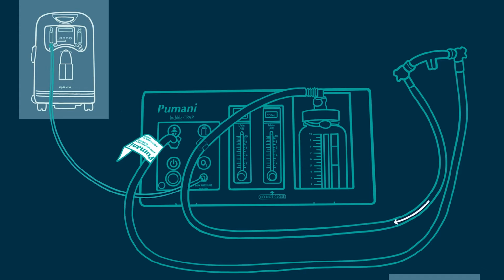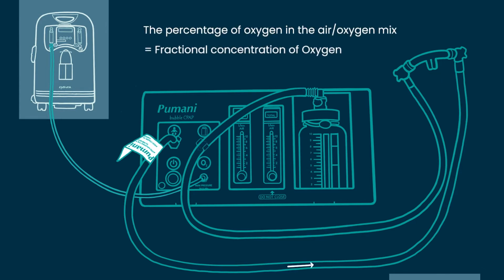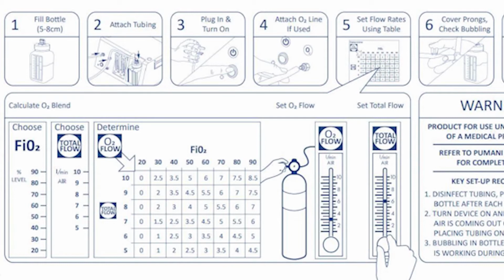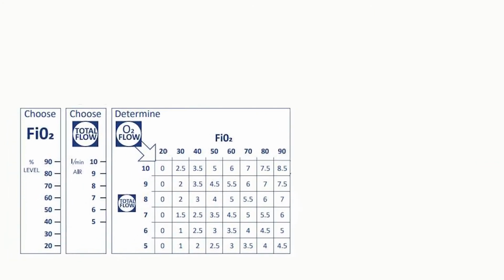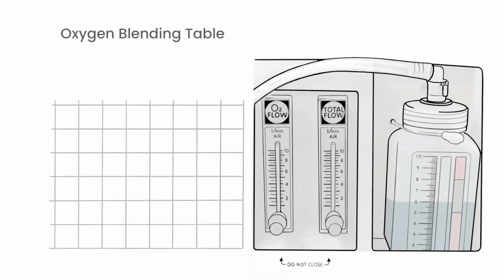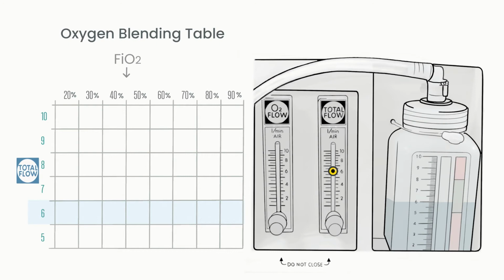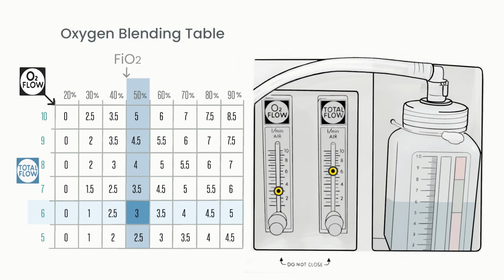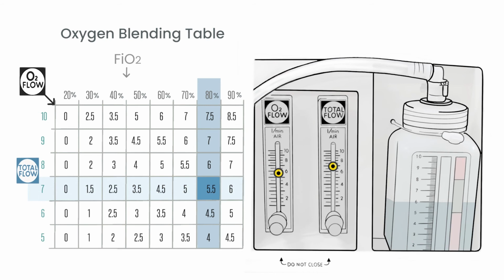CPAP: Understanding the Oxygen Blending Table (8)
In this video we will explain the oxygen blending table, and how to adjust that for your patient.
Video is intellectual property of NEST360, nest360.org/ .

Tom Gibb (Director, script writing and editing)
Ernest M'banga (Camera and editing)
Lauryn M’banga (Assistant Camera Operator)
James Chanika (Second Camera Operator)
Ariel Pena (Director of graphics, animation and illustration, narration)
Nico Gibb (Illustration) and Mario Tevez (Illustration)
Isaac Chakwana (Production Assistant)
We are grateful to the Picturing Health team of Tom Gibb, Ernest M’Banga, Ariel Peña, Mario Tevez, Nico Gibb, Max Gibb, Lauryn M’Banga, Isaac Chakwana and James Chanika, who produced this video, as well as the NEST360 Education Writing Team Josephine Langton, Elizabeth Molyneux, Jennifer Werdenberg, Edith Gicheha and Sara Liaghati-Mobarhan, who contributed to the content and filming of this resource.

We thank the NEST360 Team members who contributed substantially to the production of this content: Opeyemi Odedere, George Banda, Aleck Asimah, Kingsley Gwetsere, Tadala Mtimuni, Nellie Ngutwa, Steve Adudans and Patricia Siyabu. We are also grateful to the NEST360 Team members who reviewed the material: Kemi Tongo, Kenechukwu Iloh, Beatrice Ezenwa, Iretiola Bamikeolu Fajolu, Chinyere Ezeaka, Nahya Salim, Kondwani Kawaza, George Chagaluka, Maureen Majamanda and Alfred Chalira.

We also thank Anniina Lockwood for coordinating the production and publication of this video along with Esalee Andrade-Guerrero, Nicole Moreno, and Carrie Noxon.

NEST360 is made possible by generous commitments from the John D. and Catherine T. MacArthur Foundation, the Bill & Melinda Gates Foundation, The ELMA Foundation, the Children’s Investment Fund Foundation, The Lemelson Foundation, the Ting Tsung and Wei Fong Chao Foundation and individual donors to NEST360.
These videos reflect the work of the NEST360 team through a joint effort with Picturing Health and other partner organisations. Some rights reserved.

Under the terms of this license, you may copy and redistribute the work, provided the work has not been modified and it is appropriately cited as indicated below. In any use of this work, there should be no suggestion that NEST360 endorses any specific organisation, products, or services. If you create a translation of this work, you should add the following disclaimer along with the suggested citation: “This translation was not created by Newborn Essential Solutions and Technologies (NEST360). NEST360 is not responsible for the content or accuracy of this translation. The original English edition shall be the binding and authentic edition.